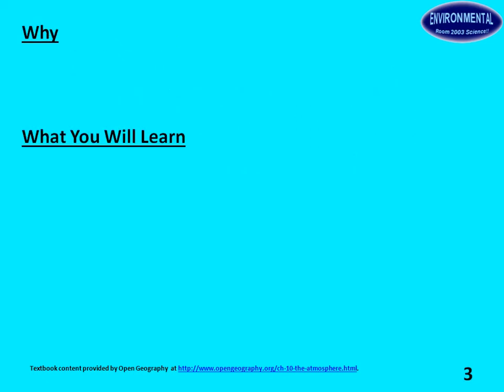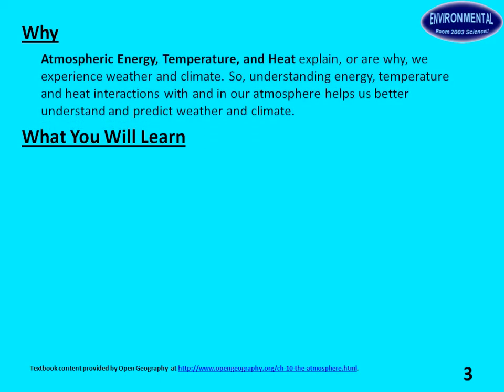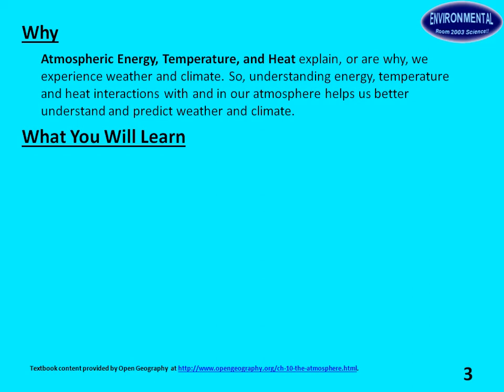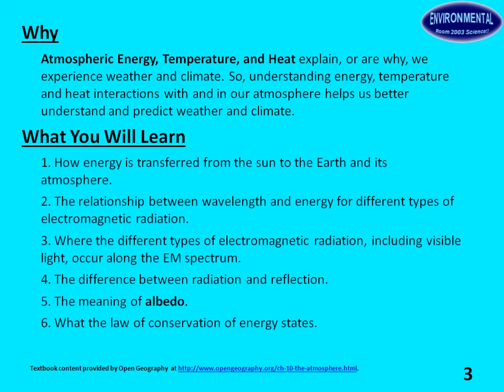Atmospheric Energy, Temperature and Heat: ENERGY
This is a Homework Video for my Environmental Science classes.